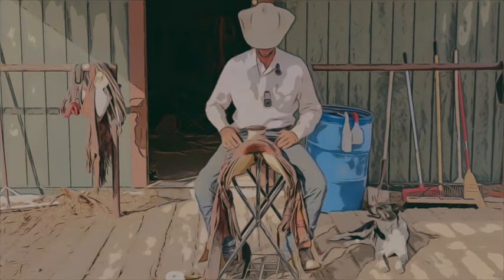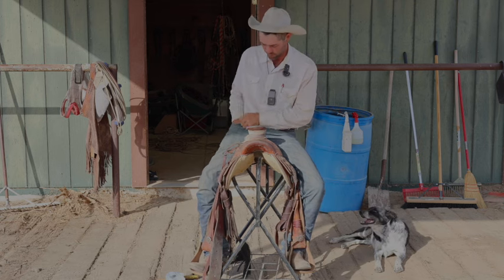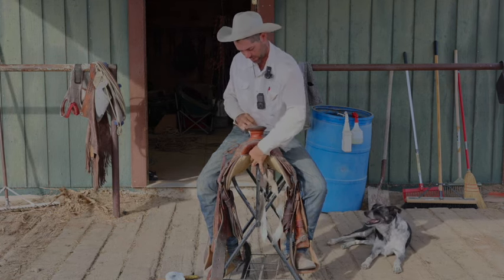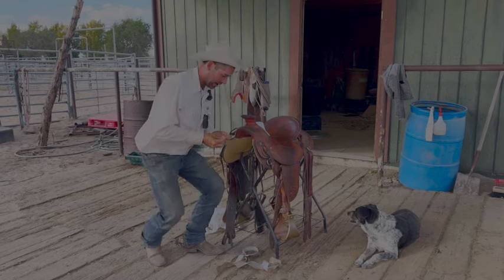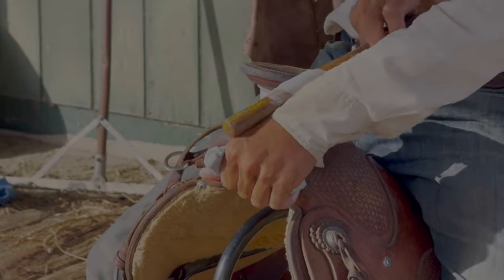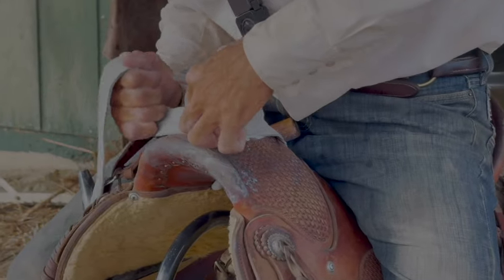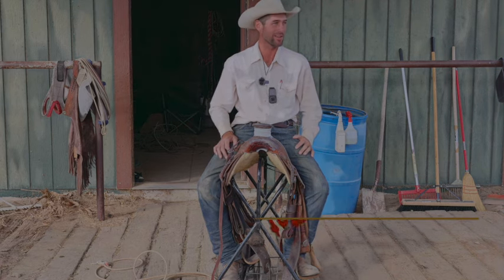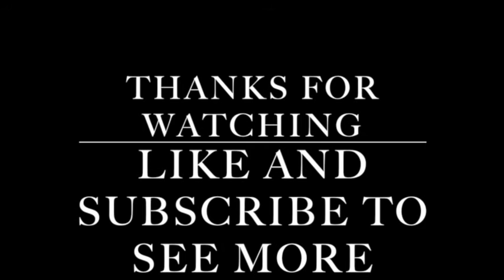Horn Wrap How To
Check out FlatHat Videography on YouTube for all your media needs!

Champions Stand Alone Rogue Cinch Co and Rogue Photography